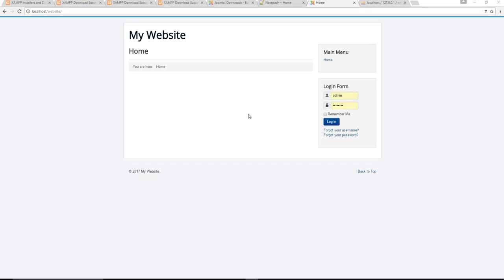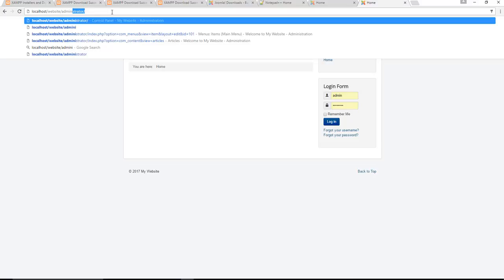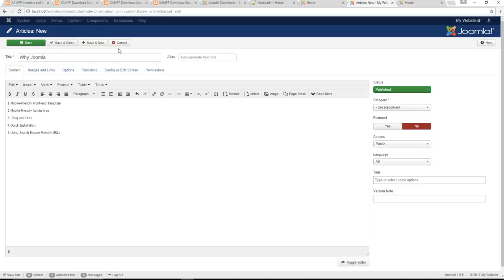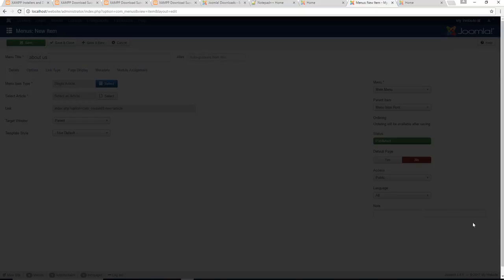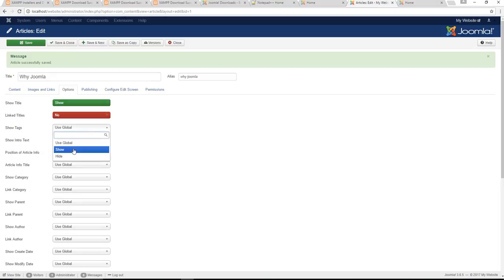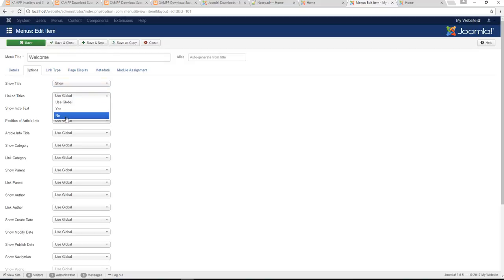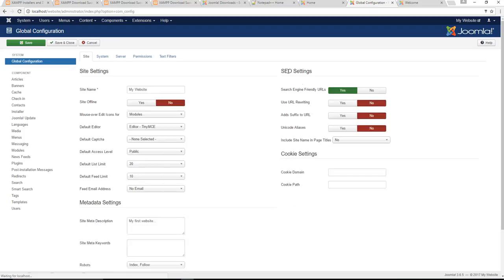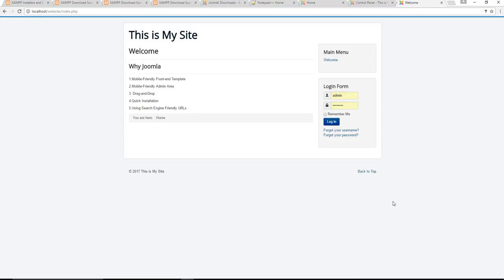Part 3: How to Build a Joomla 3 Website in 3 Easy Steps in 2017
Show your support by viewing or ordering some of my services available on Fiver

I have decided to launch new video courses, please take the following ads free survey to tell me what you want to see uploaded to my channel
Getting Started: Learning your way around the back-end

In this project-centered course*, you’ll design, build, and publish a basic website that incorporates text, this video series is design to take you through the steps of setting up a server on your home desktop or laptop as well as introduce you to CMS platforms such as Joomla which we will be working with. Once you have your server setup il show you how to work with joomla and briefly go over some of its features and show you examples on how to set up a website for your own business or entertainment.

I will share a lot of tips, tricks and troubleshoot problems that will save you time and frustration. I have also included a bonus video on how to download and install quick starts which are basically completed websites that only require to make changes by adding your own content.

Remember! this video series is a crash course on understanding how a website works and in future videos i will go in-depth on more advanced features you can use for your business or hobby site.

Course Prerequisites:
1.Download and install a local server "XAMPP"
2.Download Joomla 3 (latest version)

Goals:
1.Develop a professional website using Joomla 3
2.Learn the 3-step procedure to create any business website